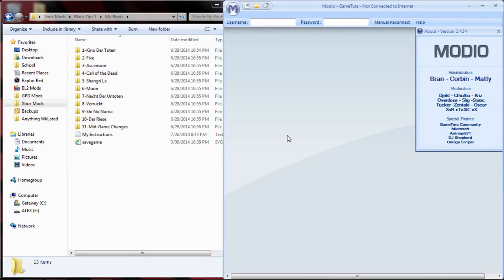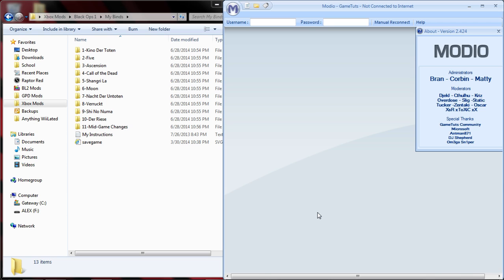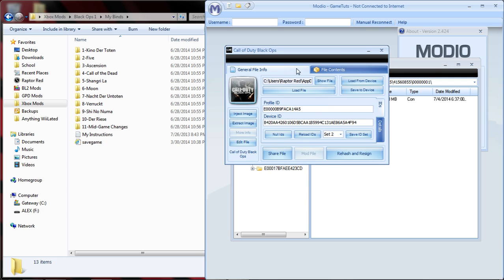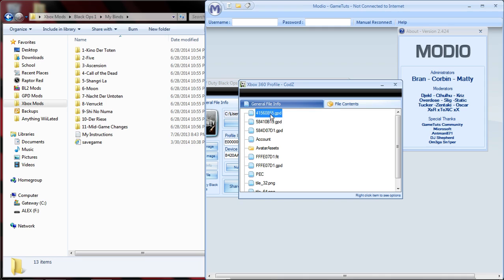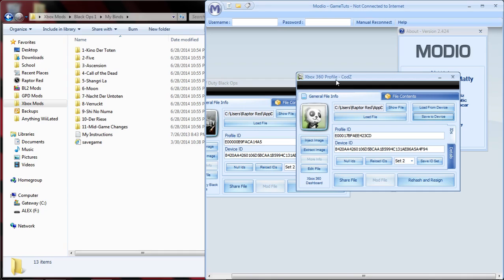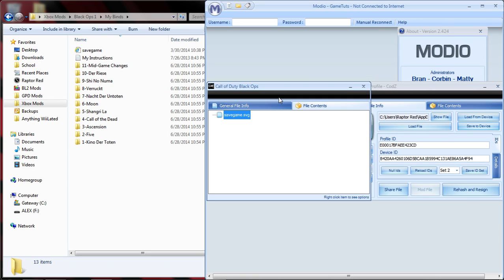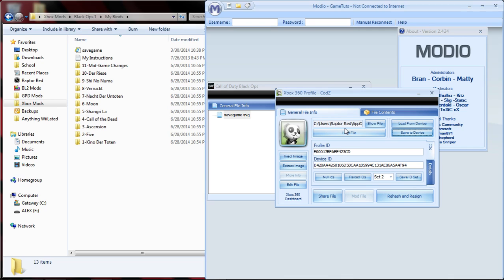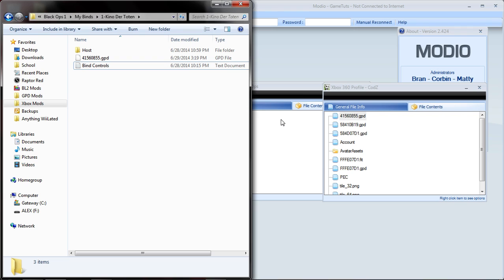Black Ops 1 USB Mods ONLINE [Tutorial]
In this video I will be showing how to mod Black Ops 1 with a USB. You WILL NEED 2 controllers to do this. If enough people like this, I will make another tutorial for Horizon and MAYBE even Velocity for Mac users!